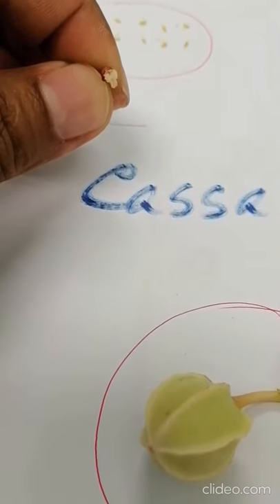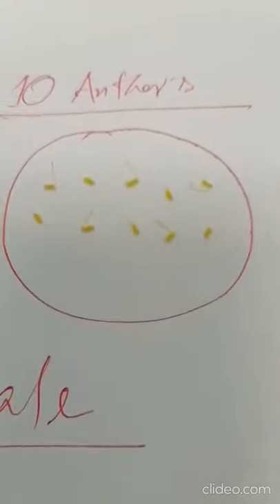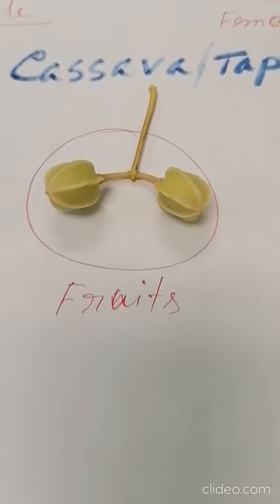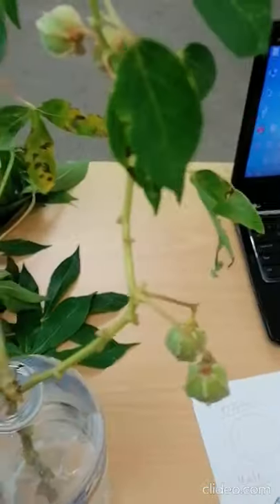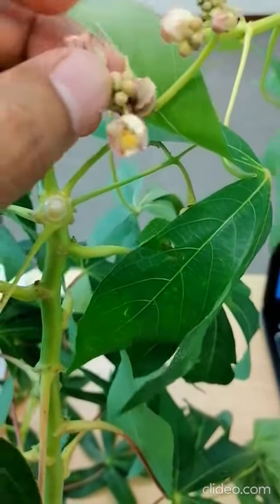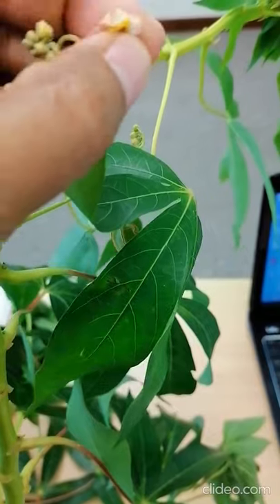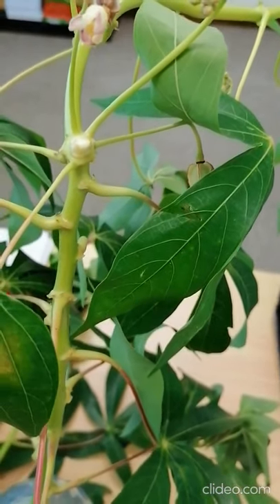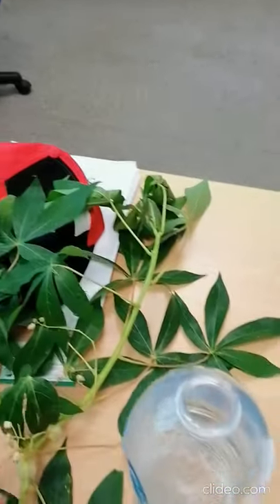Cassava pollination & hybridization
Cassava/Tapioca/Ubi kayu (Manihot esculenta Crantz.) a monoecious type of root crops, originated in Africa but now cultivated in many countries of the world including Malaysia, Indonesia, Thailand and other Asian counties as well. As it is a monoecious type of plants so male and female flowers are produced in same plant but different position/branches, but very interestingly in cassava frequently male and female flowers are also produced in same bunch of inflorescence. By nature they are cross-pollinated but self-pollination can also be considered while pollination is occurred between the flowers in the same inflorescence and other flowers of the same plant as well.